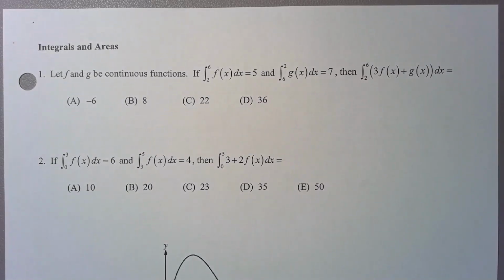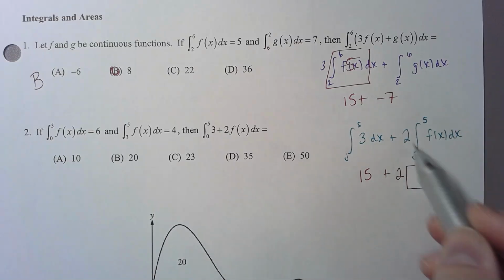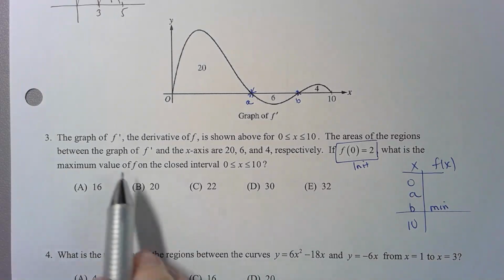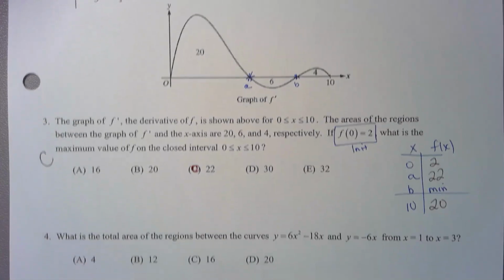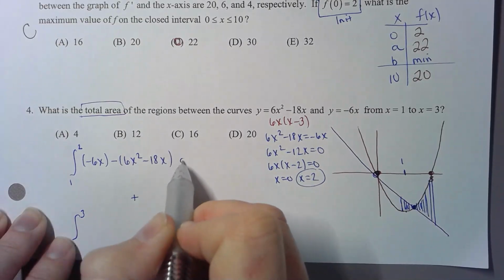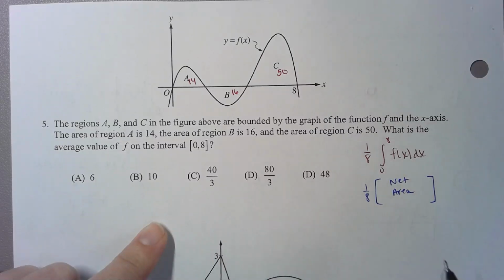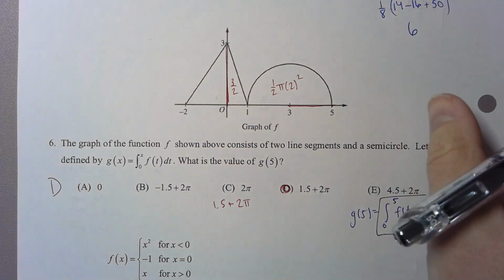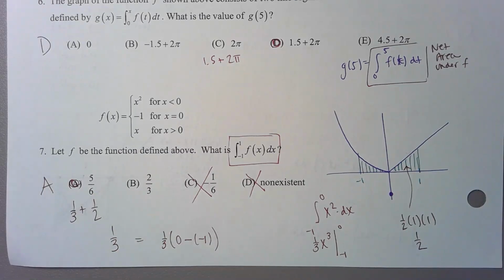Integrals and Areas